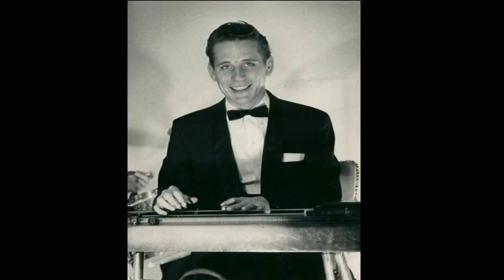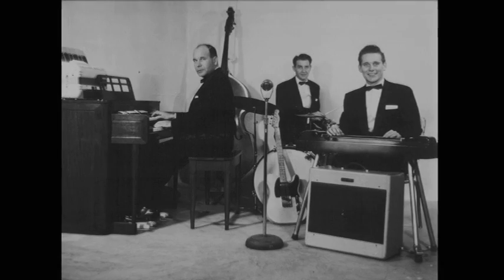Billy Robinson - Steel Guitar Hall of Fame Legend DVD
Billy Robinson's new DVD:
"Billy Robinson
Steel Guitar Hall of Fame Legend,
Non Pedal Artistry"
includes a performance section, using 3 camera angles to show close ups of Billy's legendary techniques including bar slants and non pedal licks.
Billy plays "I Love You So Much It Hurts", "Silver Bells", "Look At Us" and a medley of "Caravan", "Cherokee" and "The Bells of St. Marys".
In the interview section Billy discusses his career from the beginning to the present.
Also included is photo gallery where Billy explains many photos from his career.
Total runtime is 41:06